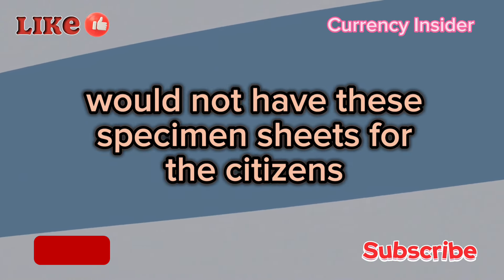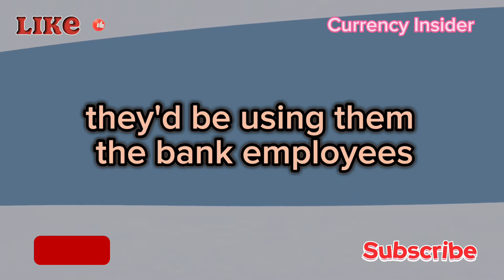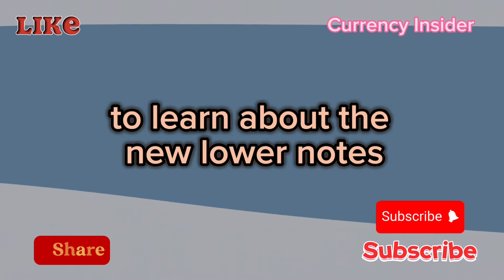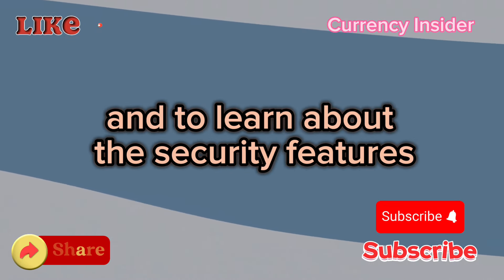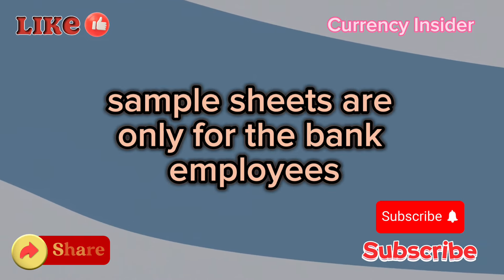Iraqi dinar announcement has been suddenly changed 🔥Iraqi dinar rate update latest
Iraqi Dinar
iraqi dinar news today 2024 iraqi dinar news iraqi dinar today
iraqi dinar update iraqi dinar revaluation
iraqi dinar guru news highlights iraqi dinar revaluation news last 24 hours pimpy iraqi dinar iraqi dinar updates iraqi dinar update today
iraqi dinar guru iragi dinar exchange rate  dinar news rapid updates iragi dinar iraqi dinar exchange rate today
iraqi dinar rv iraqi dinar news 2024